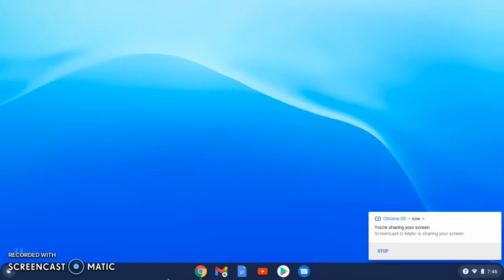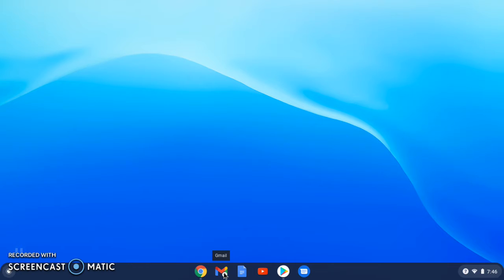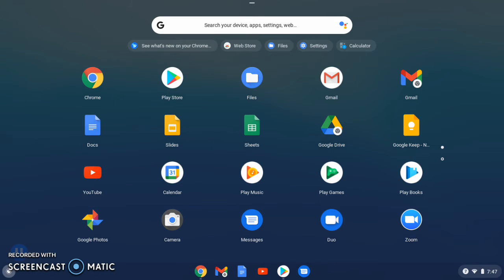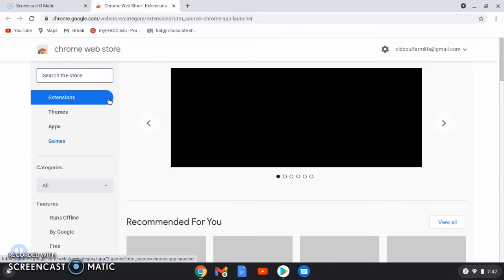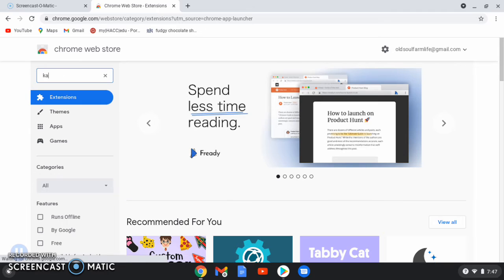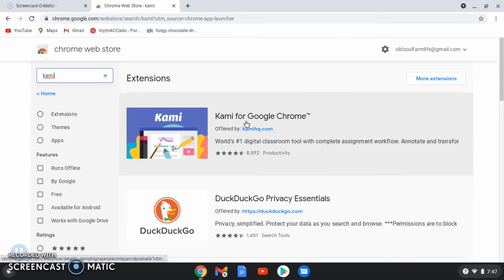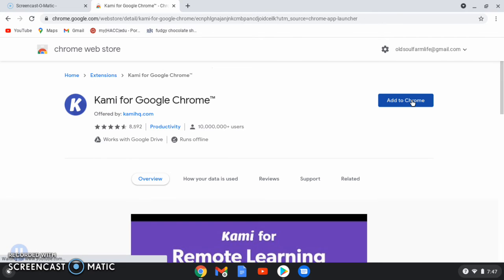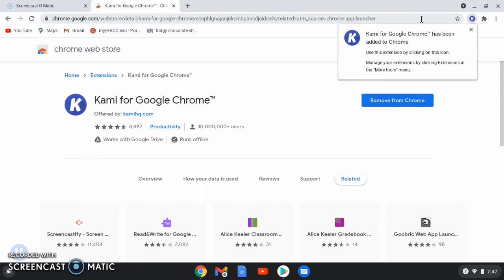Adding Kami to Chromebook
A super quick video tutorial on how to add the Kami extension to your Google Chromebook